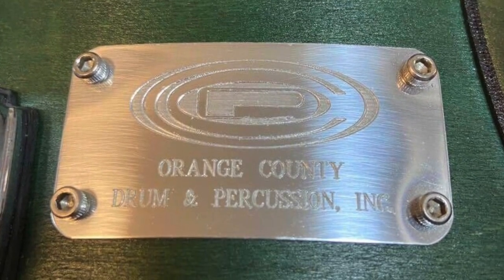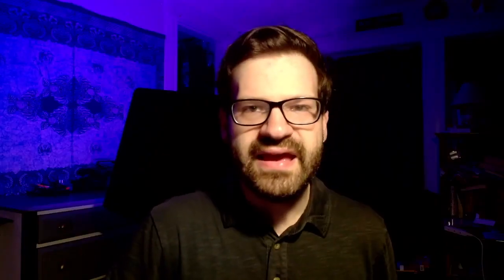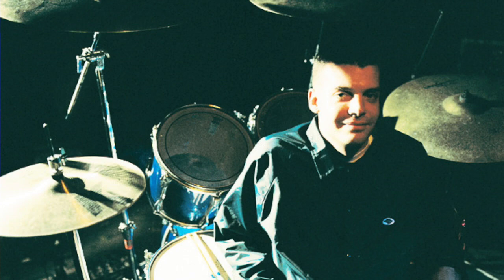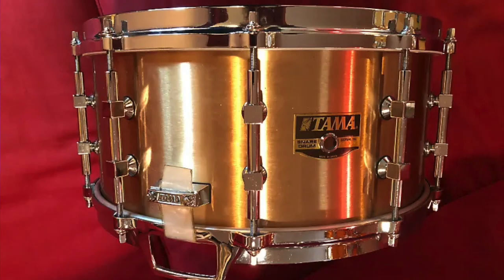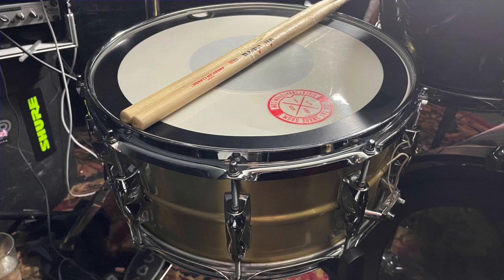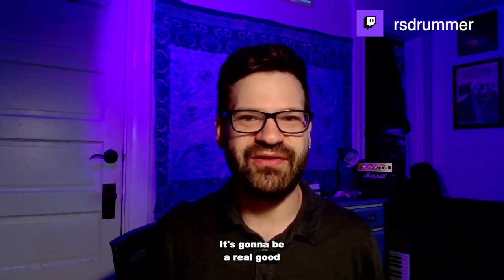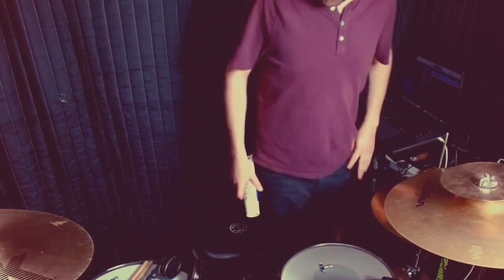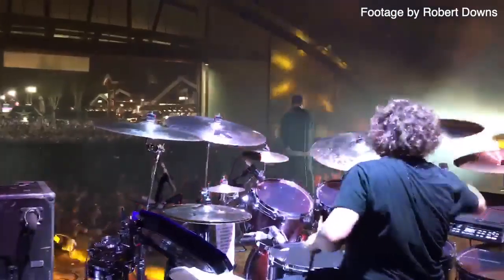5 MORE Ways to Sound Like Abe Cunningham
Today we will be diving into Abe Cunningham's snare selections and tunings. Abe is one of the most legendary rock drummers of all time. If you're looking to be inspired by some of Abe's most signature sounds, look no further!

Available for live shows, drum lessons and drum tracks

Twitch: rsdrummer (streaming at 7:30 ET on Thursdays and Sundays!)